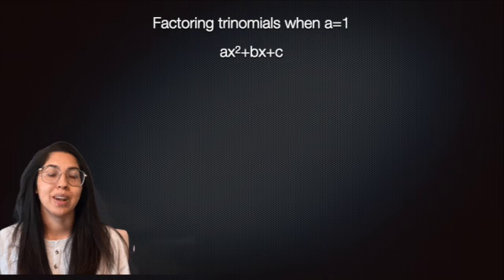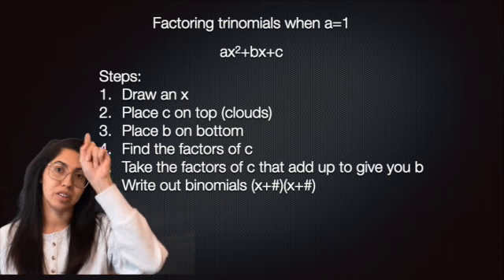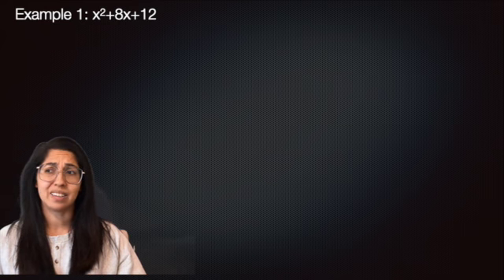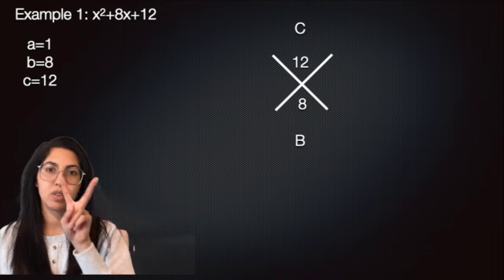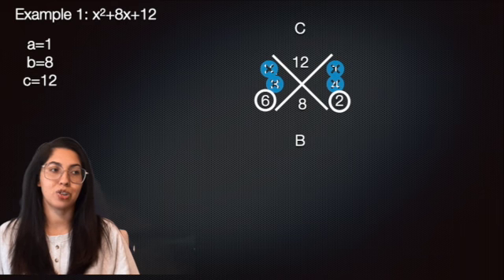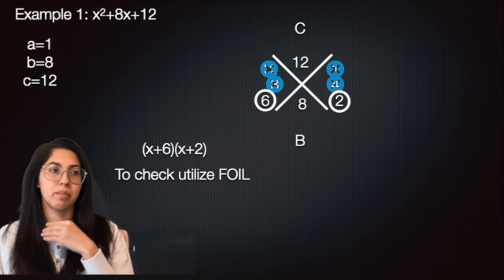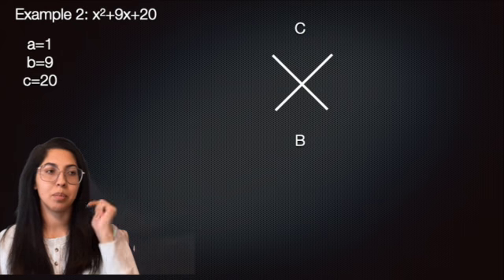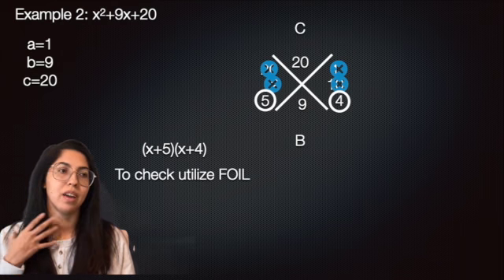X method part 1 SD 480p